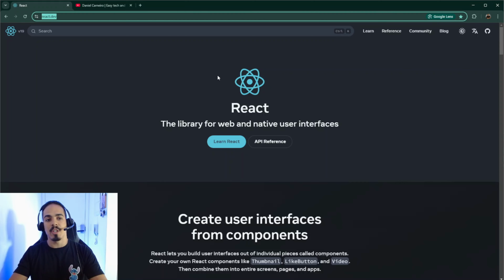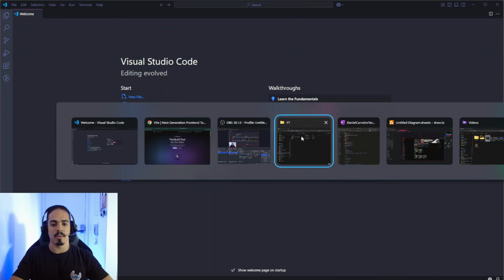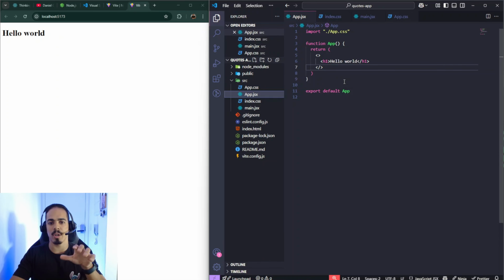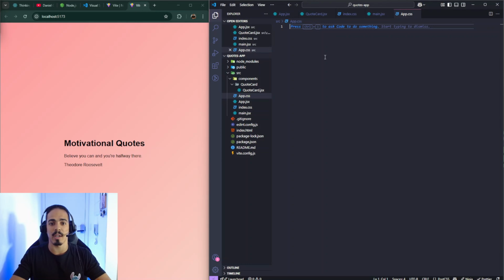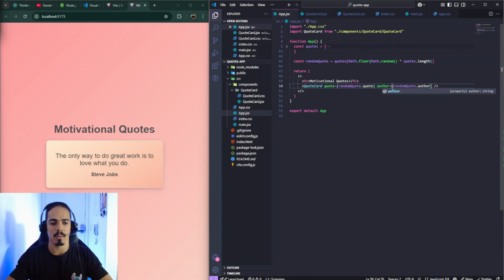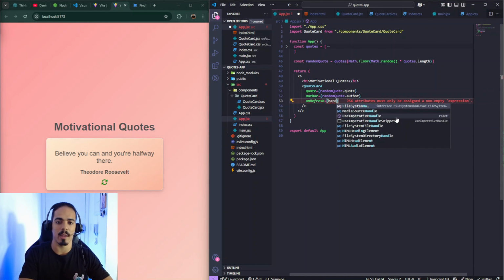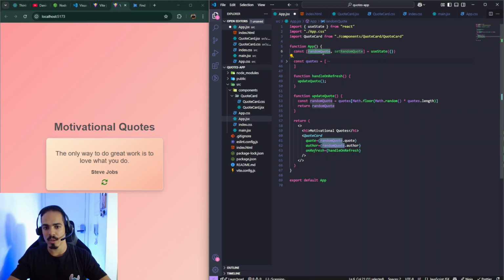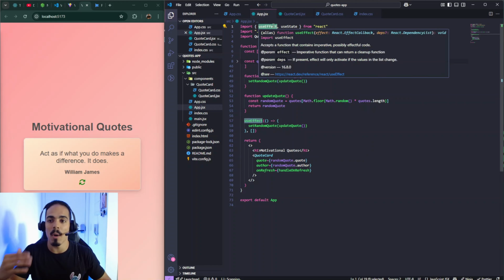REACT FROM ZERO: Build your First Web App (2025 Beginners Tutorial)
🚀 **ReactJS FROM ZERO in 30 Minutes! Build Your First Web App (2025 Beginner Tutorial)** 🚀

🤯 Want to learn ReactJS FAST? This **beginner-friendly 2025 tutorial** is your express ticket to building your first web app in just **30 minutes**!  No prior React experience needed – we'll start from ZERO!

This step-by-step guide is perfect for **complete beginners** who want to dive into **modern web development** and learn **ReactJS** quickly. You'll not only build a real web application but also grasp the **fundamentals of React** in a clear and concise way.

Chapters and key points
0:36 - What's ReactJS?
1:35 - How to understand ReactJS? (Box concept)
3:22 - Let's create a reactjs motivational app
3:40 - How to setup a reactjs environment?
4:23 - How to create and run a reactjs project?
6:45 - Quick view of a reactjs app files
8:50 - How to create a reactjs component?
12:10 - Make it prettier with some CSS
14:13 - What are PROPS in reactjs?
16:57 - How to setup and use Icons with ReactJS and FontAwesome?
19:28 - How to pass functions as PROPS in reactjs?
21:53 - What is a hook in ReactJS? /  What is a state in ReactJS? / How to use the useState hook?
25:15 - How to use the useEffect hook?
28:04 - A lot of learning on this quick reactjs course!

**In this ReactJS Beginner Tutorial, you will learn:**
* **ReactJS from Zero:** We'll cover the essentials of **ReactJS for beginners**, assuming you have no prior knowledge.
* **Project Setup:** Quickly set up your **ReactJS project** and get ready to code in **VS Code**.
* **Core React Concepts:** Understand **React Components**, **React Props**, and **React Hooks** (including **useState** and **useEffect**) in a practical context.
* **Adding Icons with Font Awesome:** Learn how to enhance your UI with **Font Awesome** icons.
* **Build a Real Web App:** By the end of this **30-minute ReactJS crash course**, you'll have built your very own functional web application!

**Why learn ReactJS in 2025?**

**ReactJS** is one of the most in-demand **Front End Development** frameworks in the industry. Learning React opens doors to amazing career opportunities in **Web Development**. This **Easy React Tutorial** provides a solid foundation to continue your **Learn to Code** journey and become a confident **ReactJS Web App** developer!

🔥 **Ready to build your first React app in 30 minutes? Watch now and let's code together!** 🔥

👍 **Like this video** if you found it helpful and easy to follow!